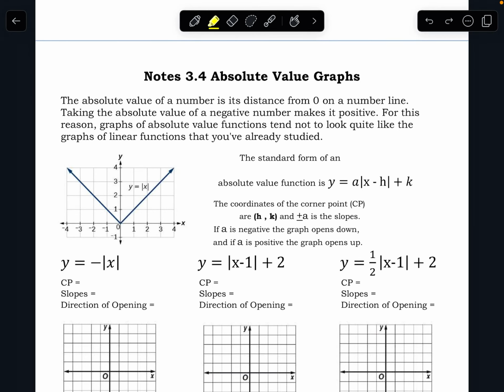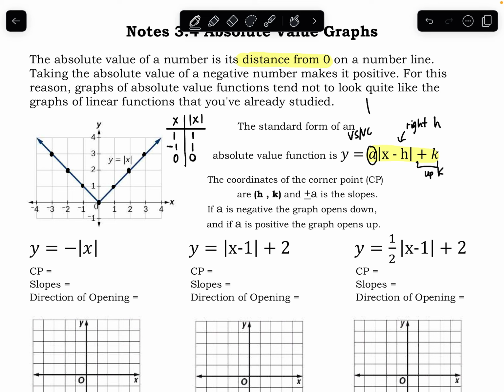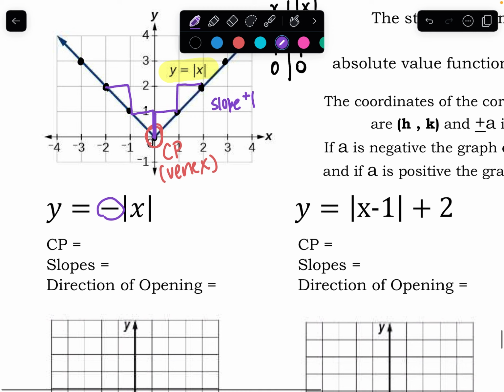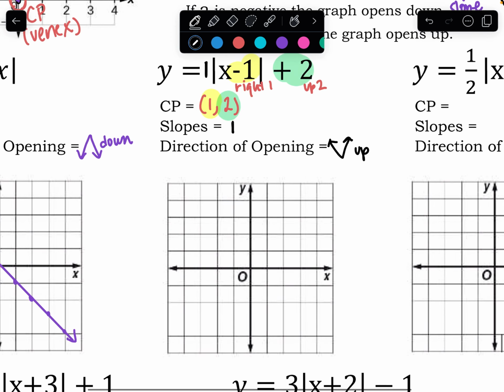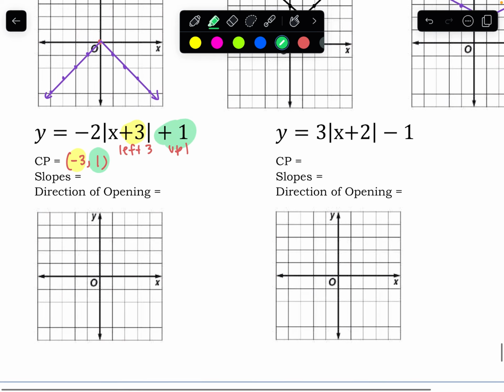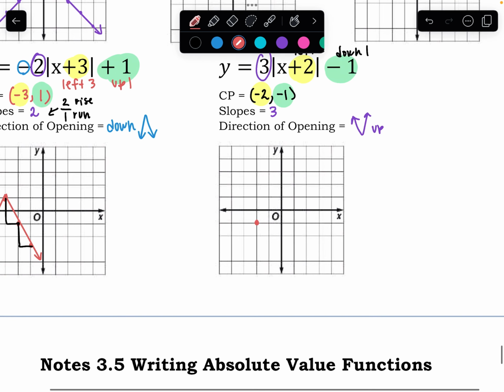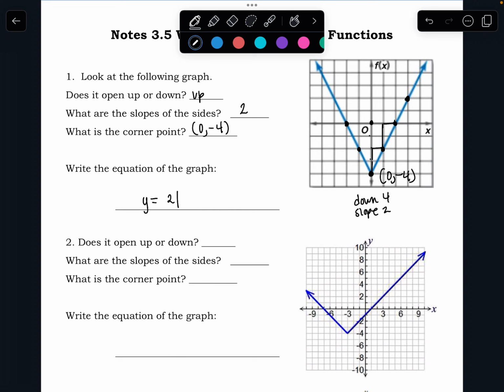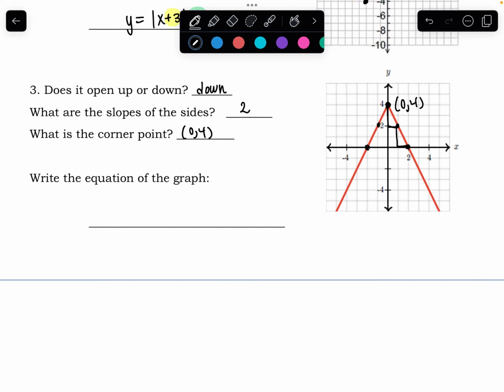Graphing Absolute Value Functions